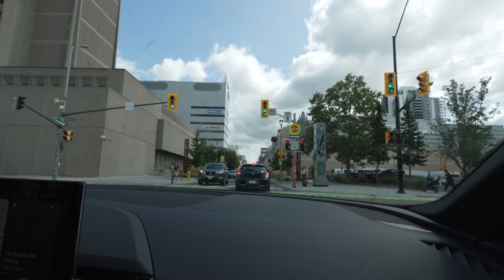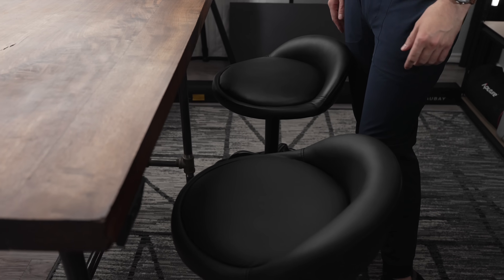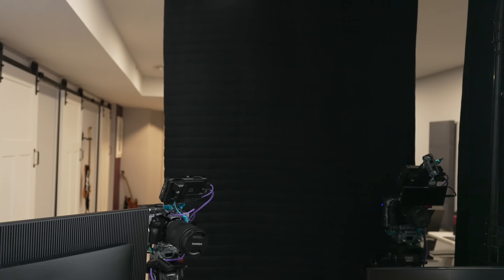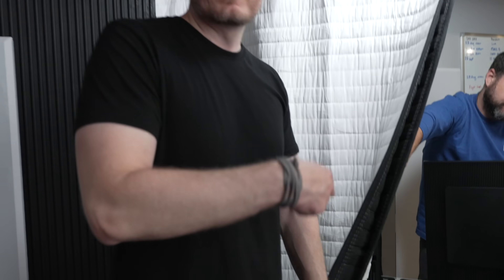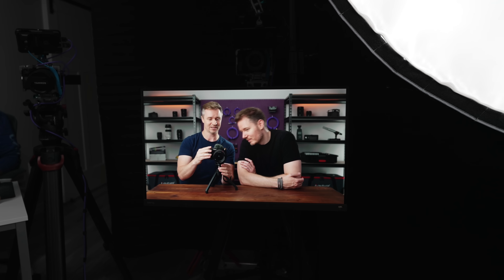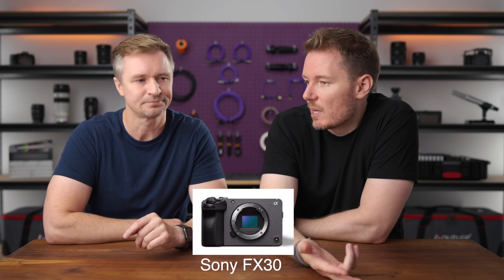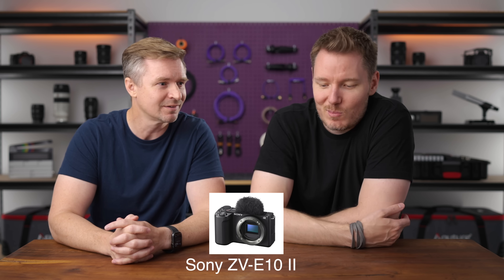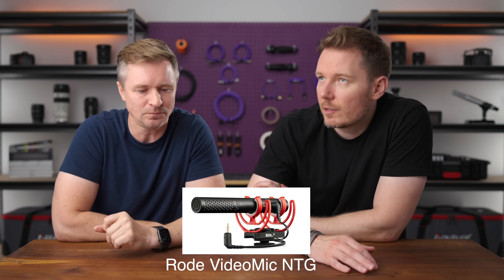Gear I Would Buy If I Started Today - With Gerald Undone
Time Stamps:
0:00 Intro
0:29 Studio Tour
5:06 Gear I Would Buy